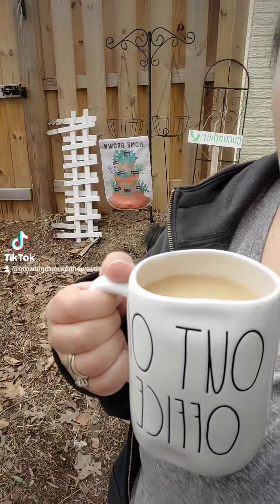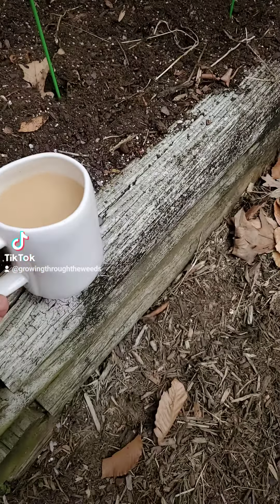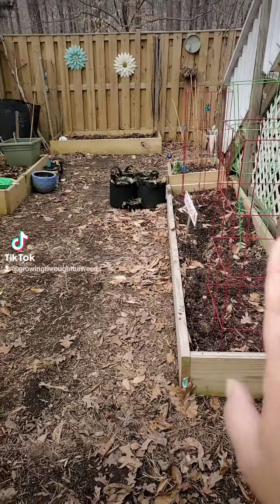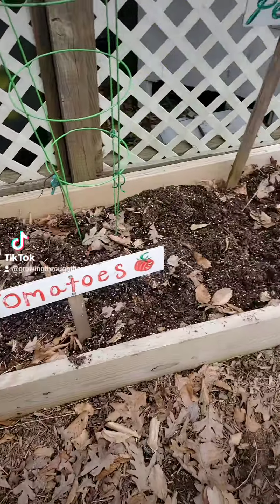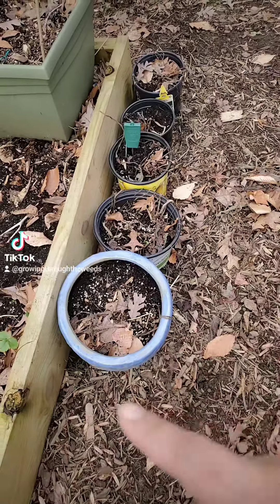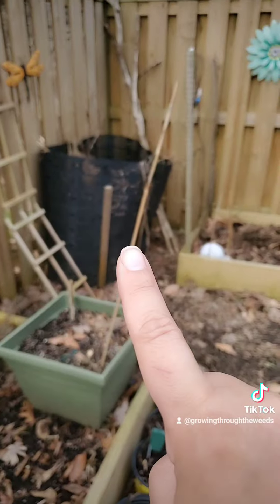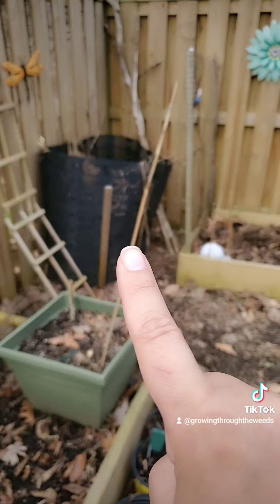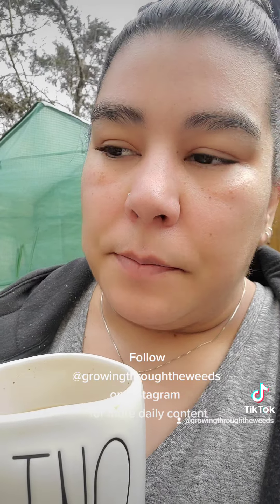March 1st 2023 garden tour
The time of promise is upon us. Walk around the garden with me.